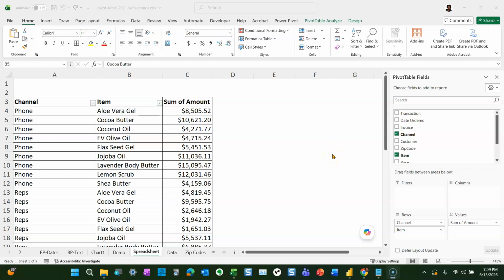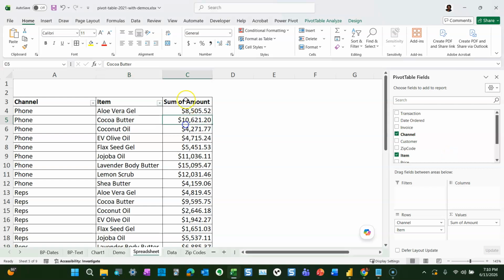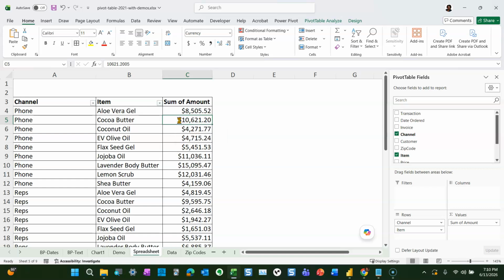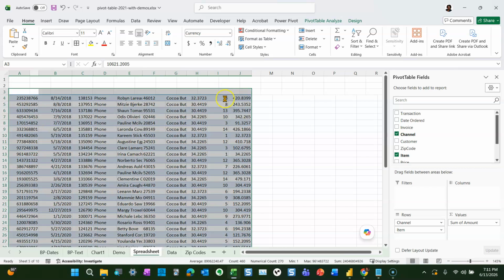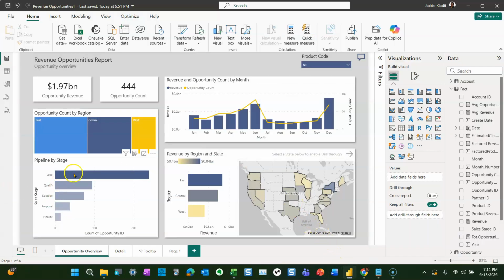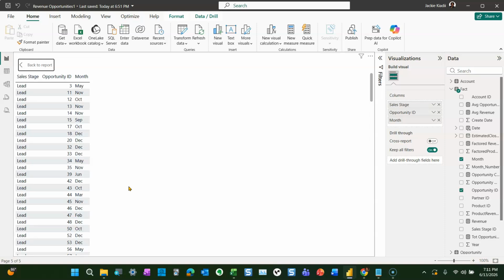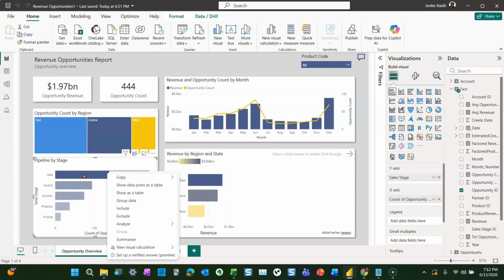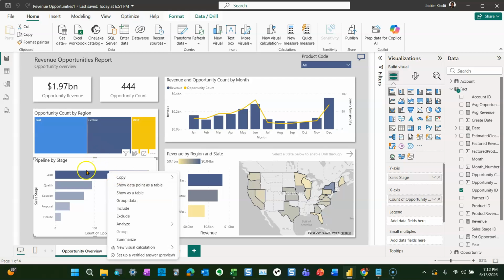How to Display the Data Behind a Cell or Data Series | From Excel to Power BI - Better Together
In this video, I show one simple example: how to see the data behind a visual in Power BI. It is the equivalent of drilling into the data behind a PivotTable in Excel.

This was one of the tips I shared during a recent Power BI workshop for managers and business leaders. Understanding the connection between Excel and Power BI helps users build confidence, trust the numbers, and get more value from the reports created by their Data and IT teams.